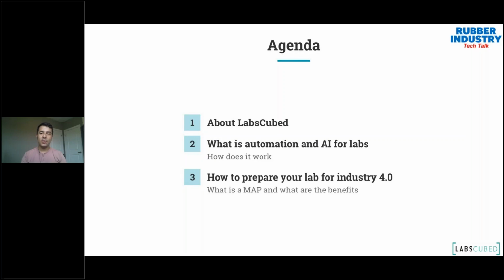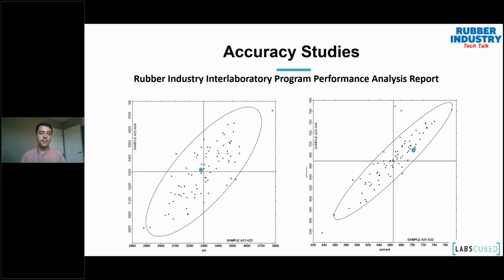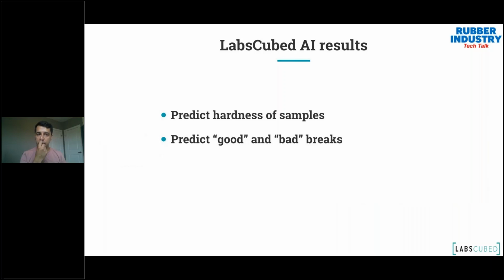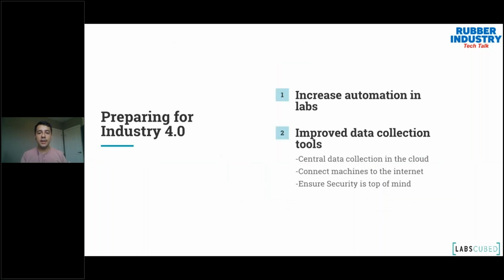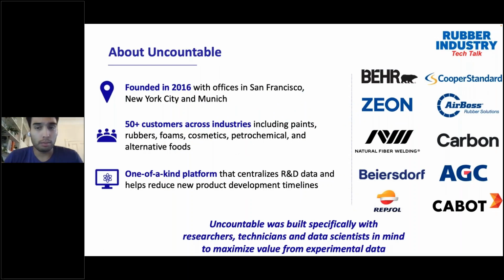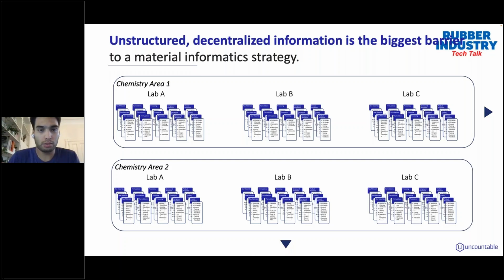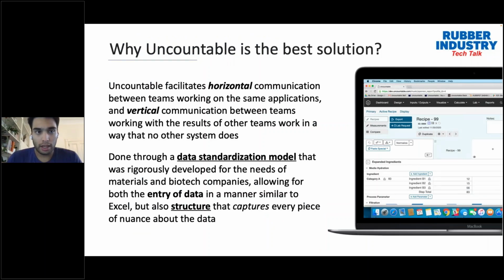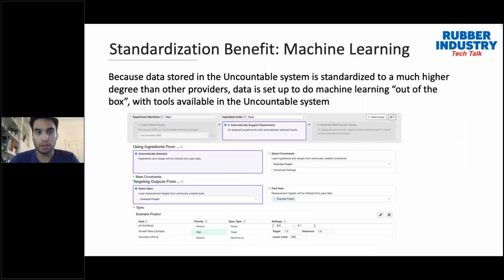Rubber Testing Laboratory Automation (TechnoBiz Program)